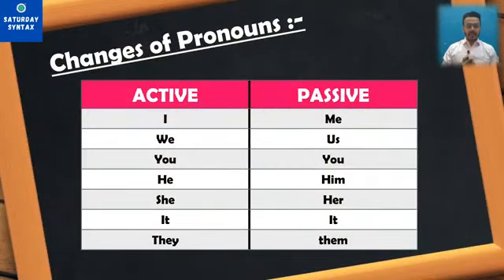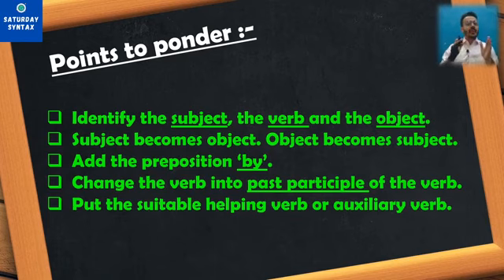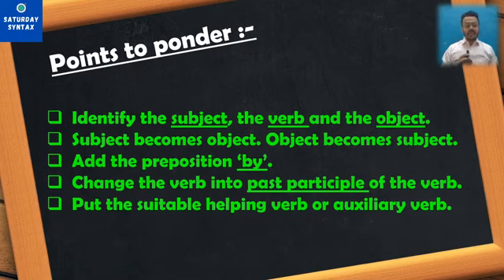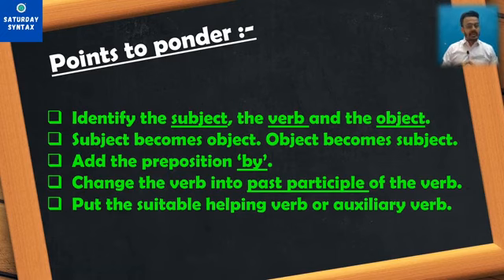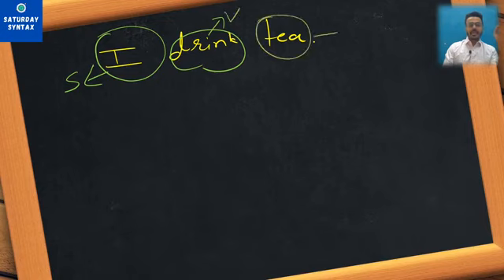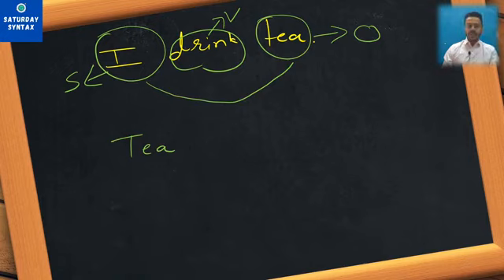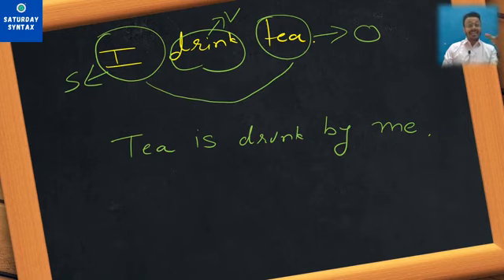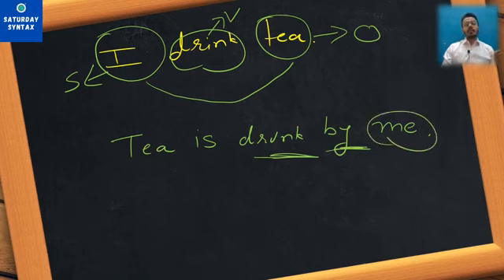Tricks | Active Passive Voice | Change the Voice | English Grammar | Moogle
Hello Students,

After lots of research and work on ActiveVoice and PassiveVoice, finally, we have created a trick by using that you can answer any question within 2 seconds. This trick is accurate and you won't believe how much easy it is.

Now you don't have to worry about English section because Dear Sir understand's their responsibility and they won't let you down. Watch this video till end and you will be a master in Active and Passive voice.

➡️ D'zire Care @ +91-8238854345